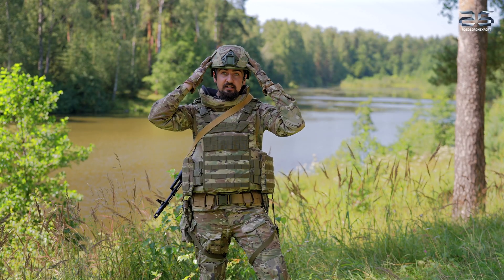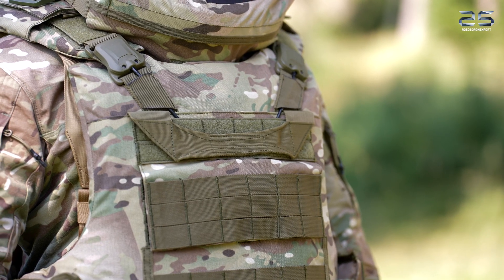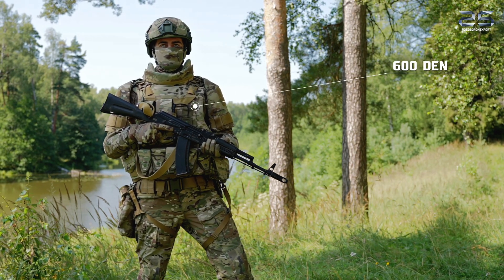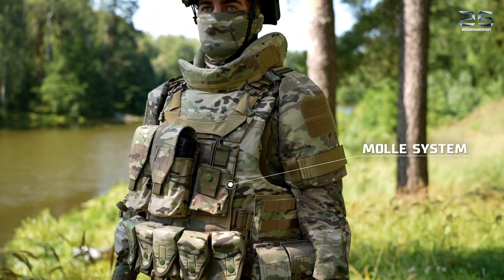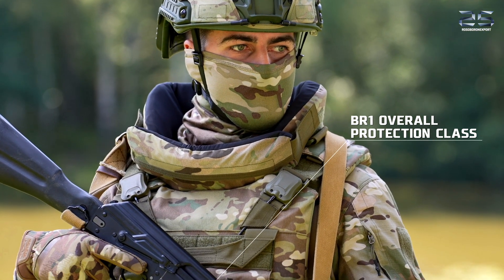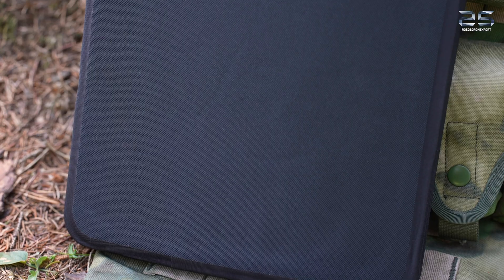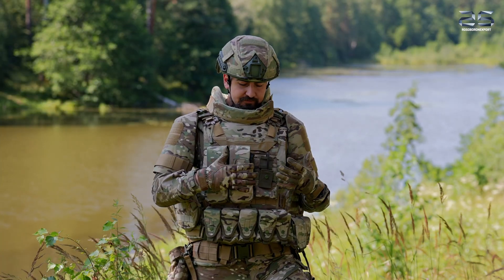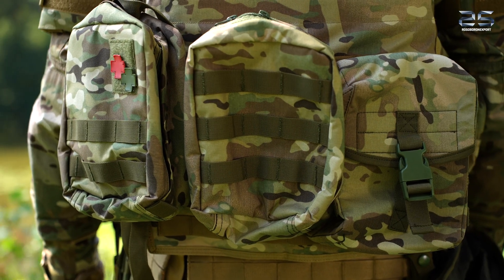Neptun Bulletproof vest with positive buoyancy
A brand new technology for positive buoyancy of bulletproof vest is implemented within the Neptun bulletproof vest's design. Neptun doesn't have usual inflatable system, which can be damaged rapidly leading to the drowning of the owner. More details in our overview.